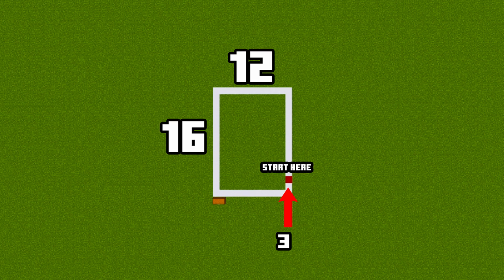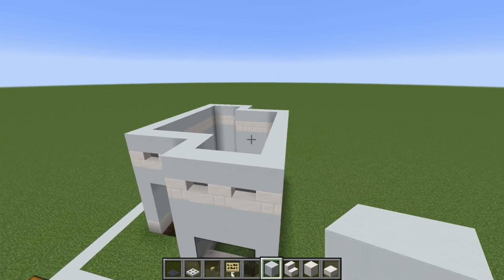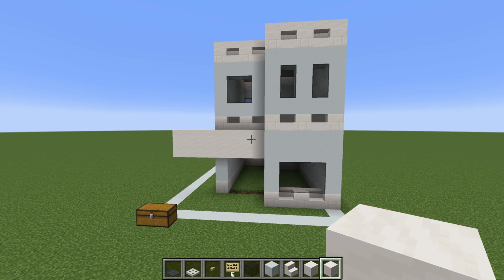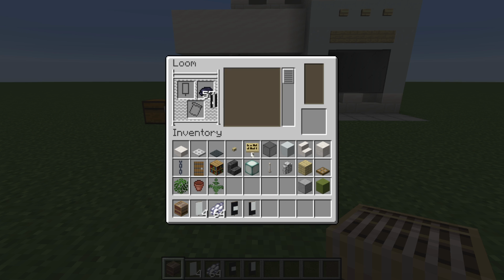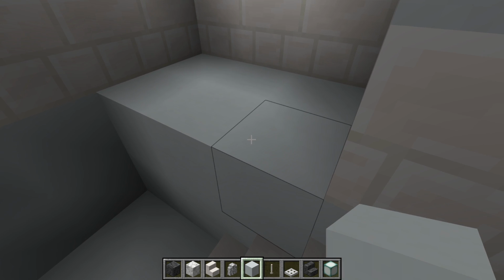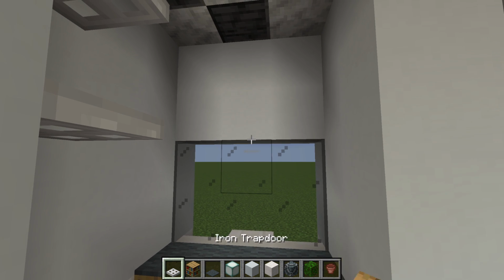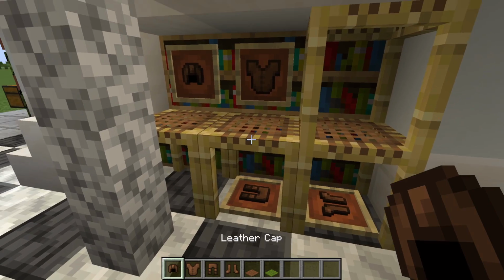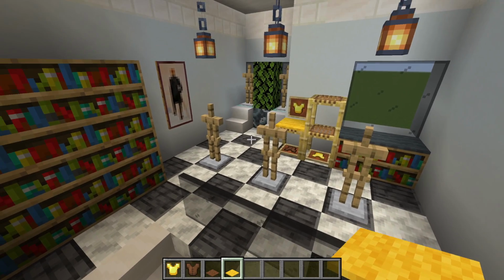Minecraft Tutorial: How To Make A Modern Clothes Store "2022 City Build"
In this tutorial i show you how to make a modern clothes store for all of your city building needs!